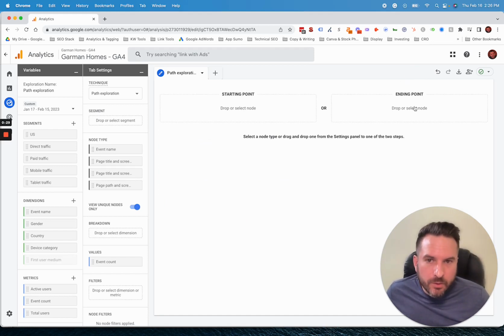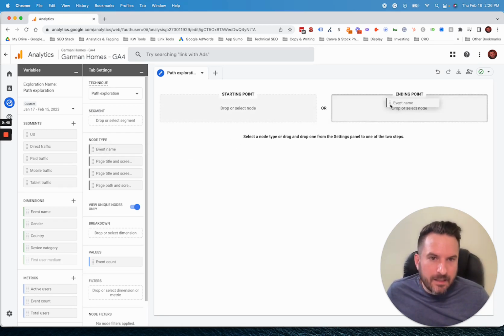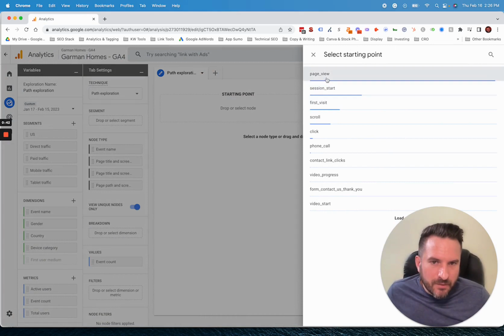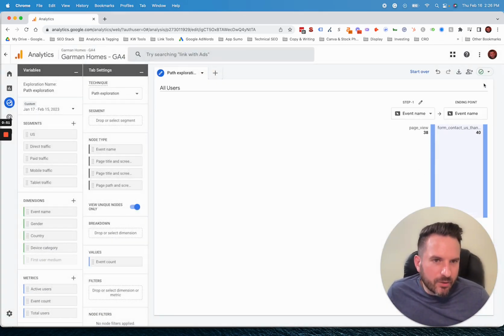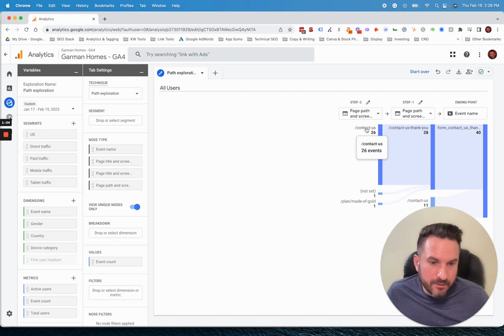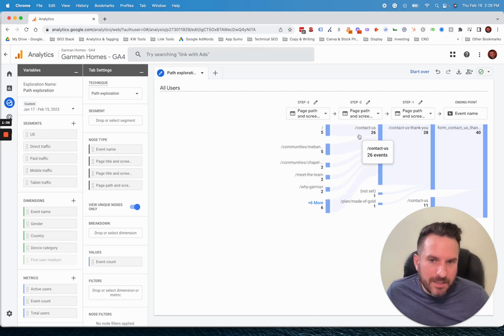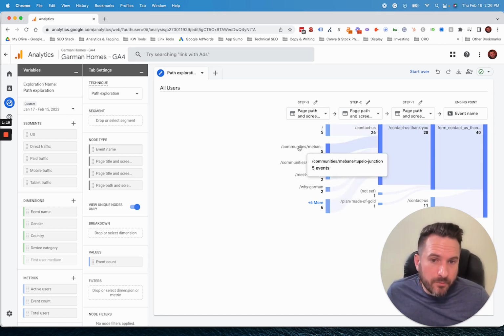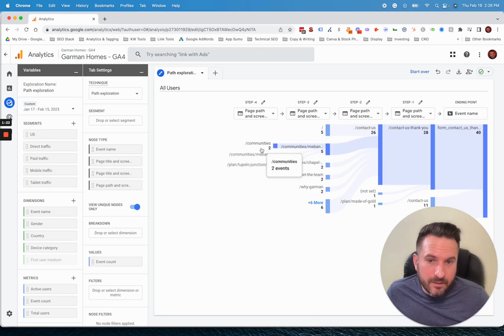Conversion Path Report In GA4 (Find Out Which Pages Lead To Conversions)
One of my favorite new reports in GA4 is Path Exploration. It is beneficial when you create the report with an ending point instead of a starting point.

The actual "conversion paths" report in GA4 differs from the path exploration report, but I tend to use the path exploration report to analyze conversion paths by page. The traditional conversion paths report works well for analyzing the paths by channels instead.

The path exploration ending point allows you to select any conversion or event and then see all of the previous pages a user was on before they converted.

This can help you understand which pages are getting users to take action, and then you can figure out how to send more traffic to those pages.